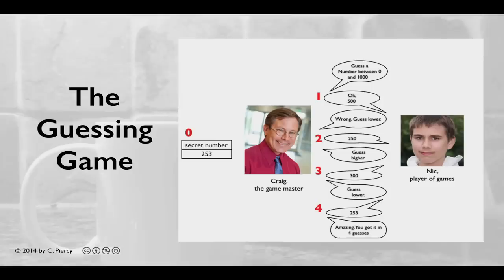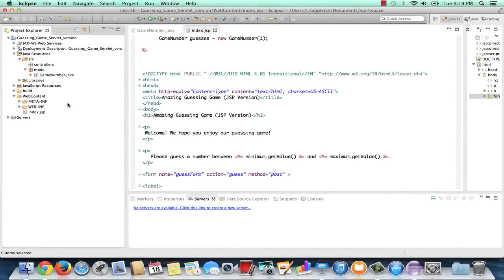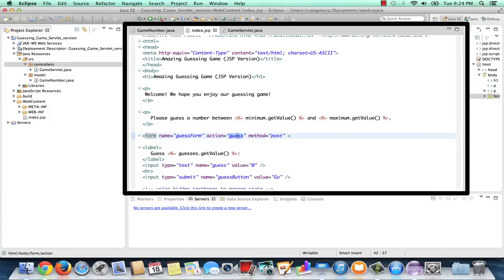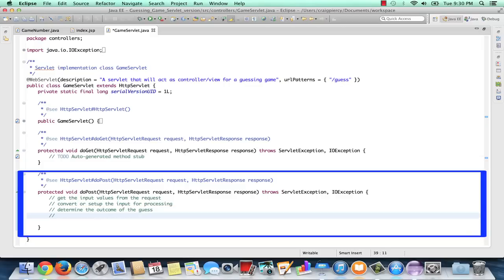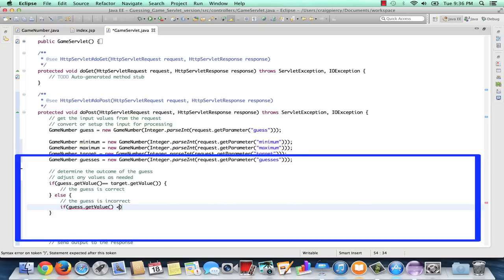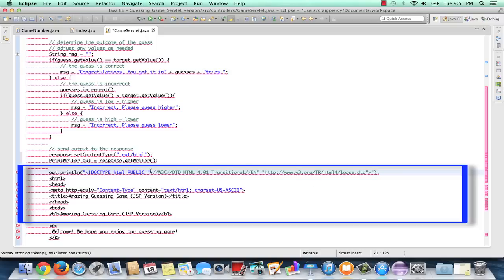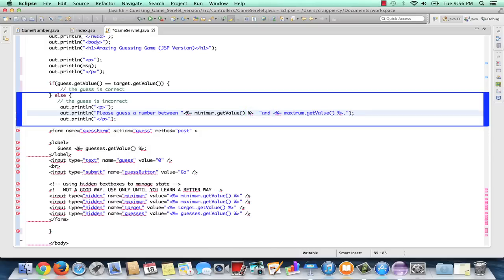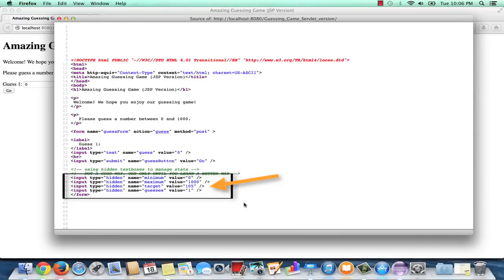Writing GameServlet for the Guessing Game Application - Servlet Edition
We demonstrate how to write a Java Servlet that will act as the Controller and View component of a Java Web Appliction.